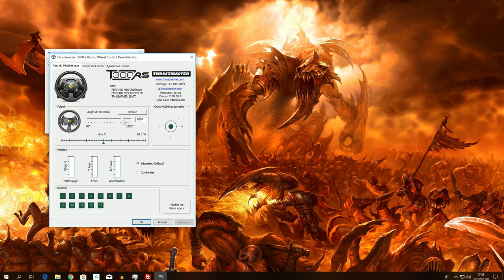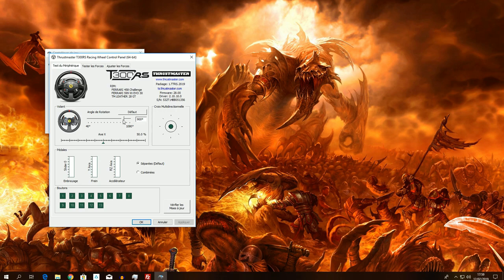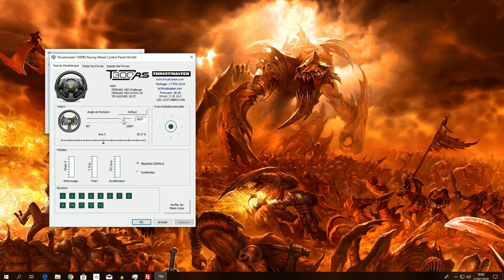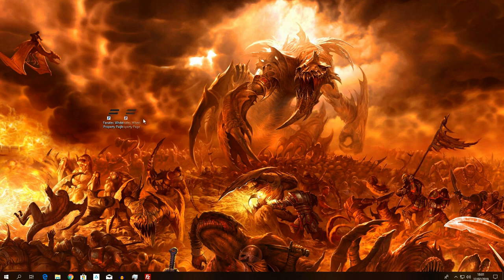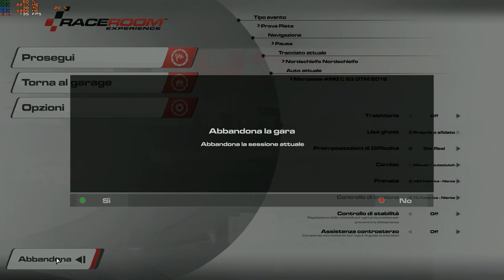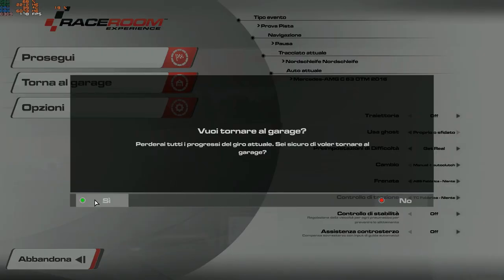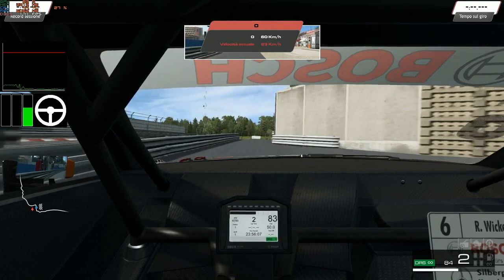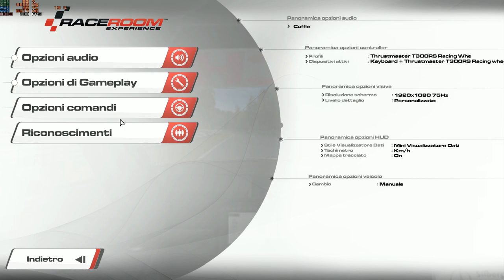Force Feedback come evitare il clipping e non solo... [ITA ᴴᴰ]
Qualche consiglio per regolare il force feed back in modo corretto ed evitare assolutamente il fenomeno del Clipping ;)

Buona Visione!

► Indossa i colori di Simdrivers!